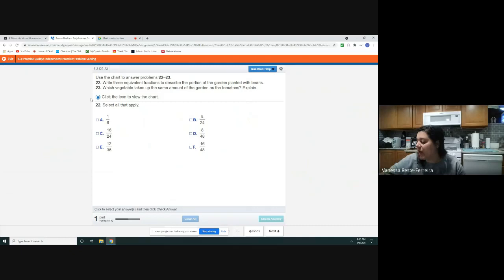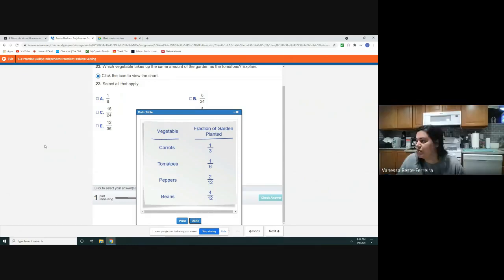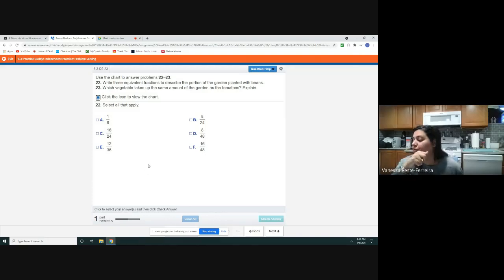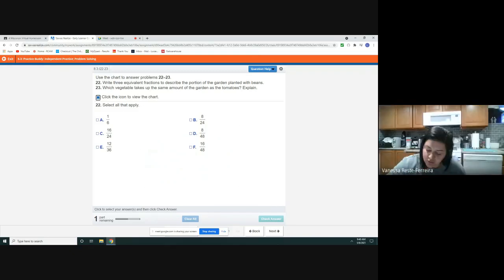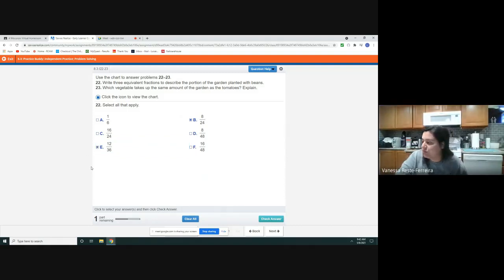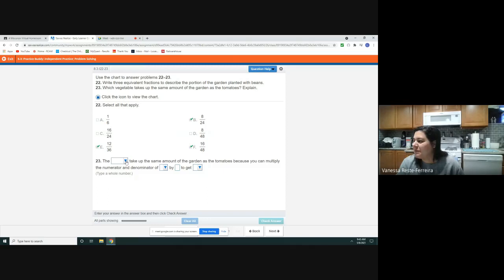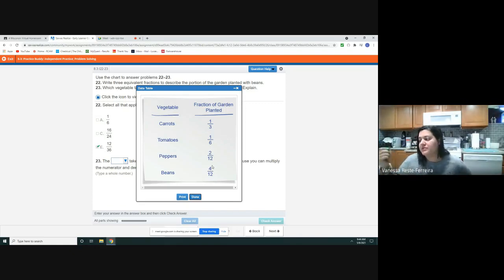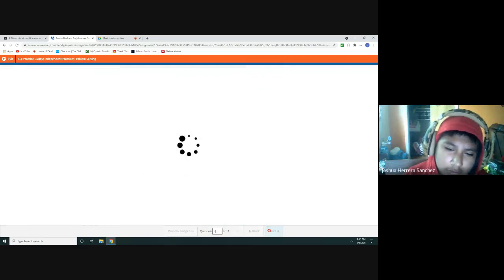Math Saturday Academy 2021